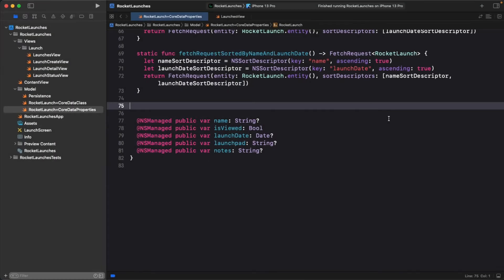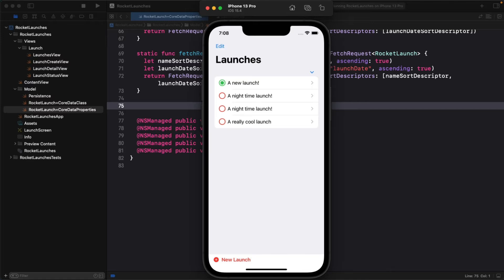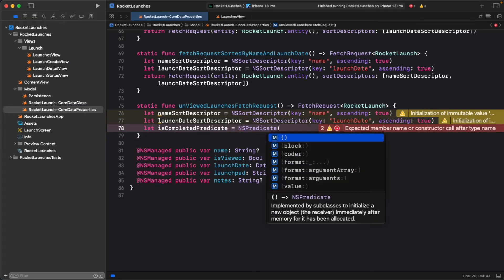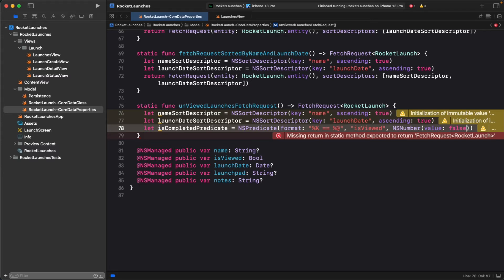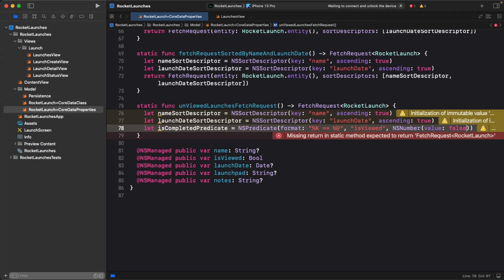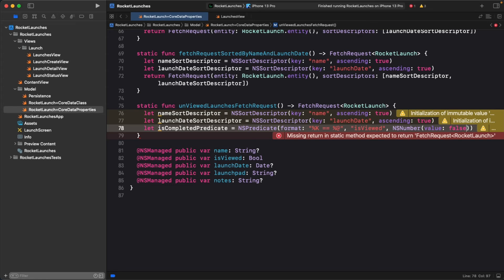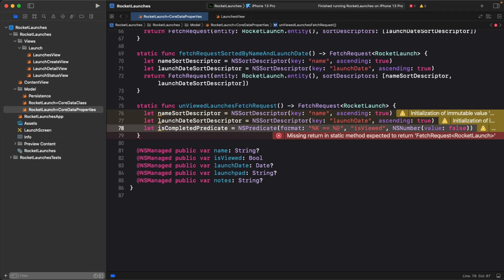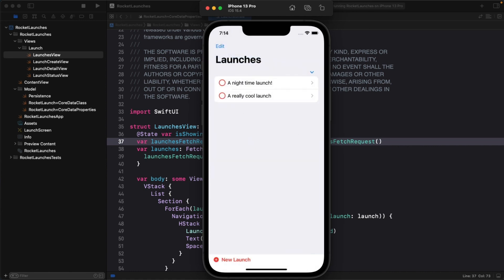Core Data: Beyond the Basics, Episode 04: Filtering Using Predicates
In this course, you’ll learn about how to fetch, sort and filter entries from a Core Data persistent store. You’ll also dive into some more advanced topics such as delete rules and Core Data with Swift Concurrency.

Filtering Using Predicates: Learn how to create predicates using NSPredicate to filter fetched results.